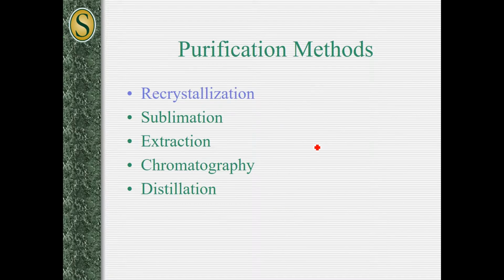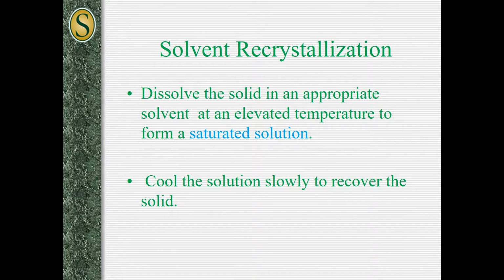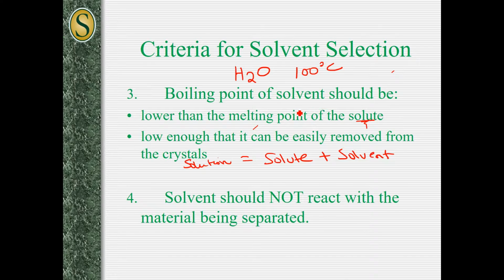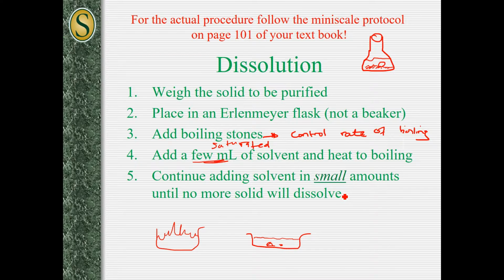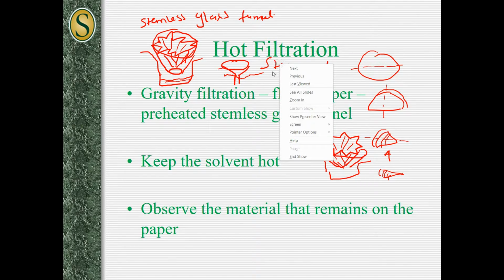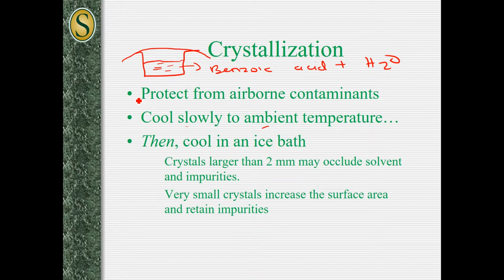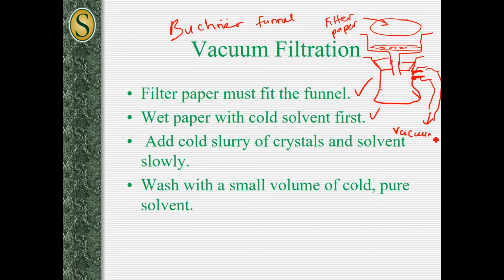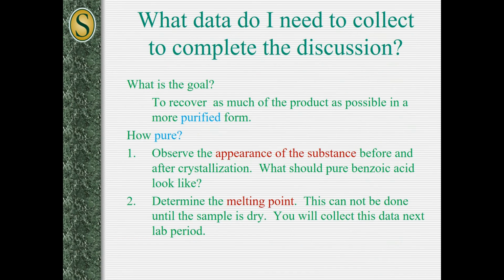Recrystallization Experiment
Recrystallization experiment  by  Dr. Ihachi.